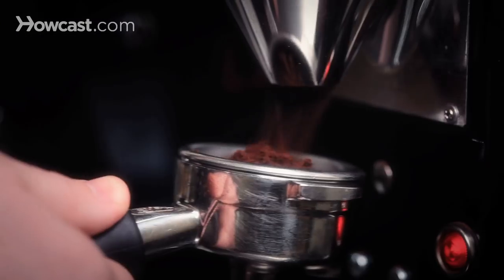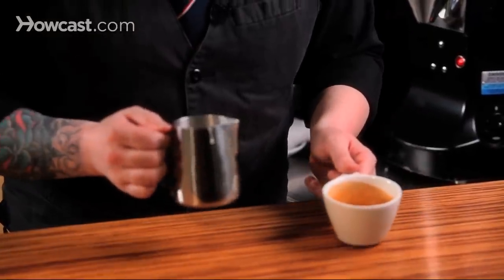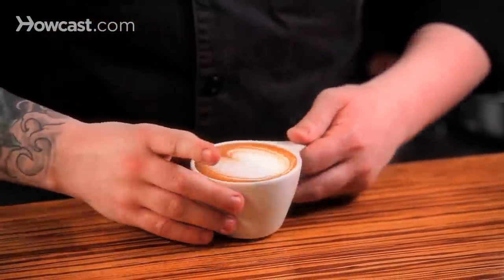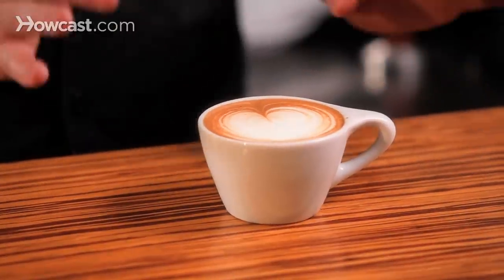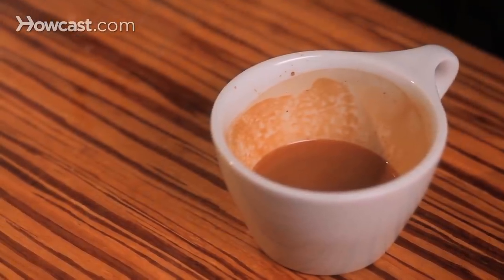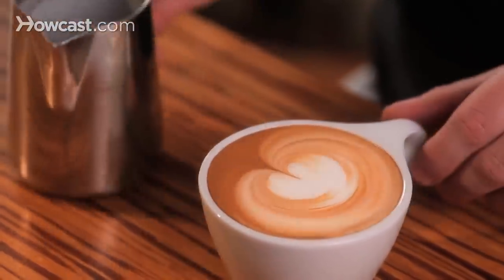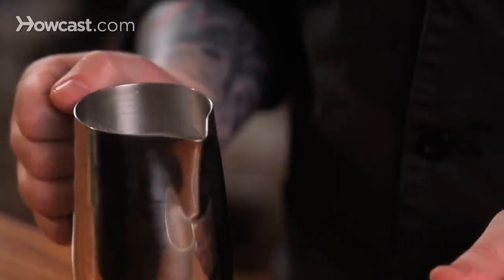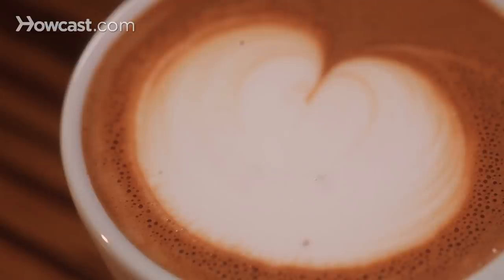How to Free Pour | Latte Art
The first kind of latte art we're going to talk about today is free pour. Again, this is like the working barista's type of latte art. You're pouring it as you're making drinks for customers. It takes no more time to pour a free pour design than it would be to pour a drink without latte art.

Here's some basic quality benchmarks we're going to talk about. Again, we mentioned the really nicely textured milk. We want to see a nice, crisp white design without any beige. Nice and centered in the cup. These are things we value in free pour latte art.

Let's show you some good and some bad examples of these things, and then we'll move onto actually pouring some designs.

Again, an appropriate amount of milk in the cup.

First things first. I'm going to swirl my crema just to make a nice even pallet, and swirl the milk. This the first lesson we want to learn. You want to have nice, really finely textured milk before you begin. If we don't, it'll just never wind up being the way you want it to look. I'm just going to start with a basic dot in the cup with milk that isn't quite as good.

Here, we can see see a lot of pock marks and a lot of visible bubbles. The edges aren't very crisp. There's a lot of dots and speckles here. This milk isn't terrible, but it's not quite as good as it could be. We're going to make sure we're a little better than this when we start to pour our designs.

We have our milk right for this one, but I'm going to show what happens when you get more beige and less of that crisp white. You only get that nice, crisp white latte art when you're about this close from the spout of the pitcher to the liquid in the cup. We tilt the cup so we can get as close as we want, as soon as we want. If I don't, you'll see how no matter how low I get the pitcher, you get a lot of that beige before the white eventually pops out.

All this stuff around the edge you want to get rid of, and we do that by tilting the cup and getting really close with the spout to the liquid in the cup. Once you have great milk quality, and you can tilt the cup, we'll get that nice crisp design were looking for.

I'm going to pour from slightly higher. Fill the cup up about half way and drop down to let the foam spill out into the middle. Here, we have a nice centered dot. Crisp and white with great foam quality.

All the free pour designs we poured today will involve these principles. We're going to have great milk. We're going to get right down, really close to the surface of the liquid in the cup with the pitcher before we even begin pouring. That's going to bring all these designs into this really nice, centered crisp area where you want them.